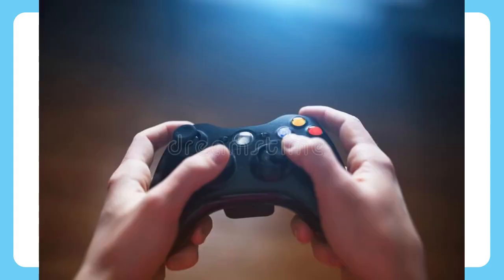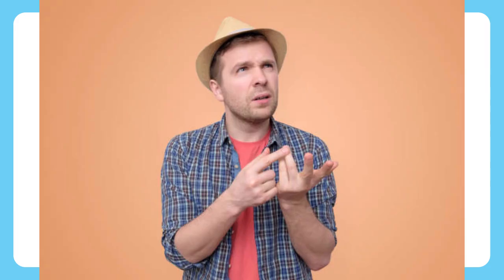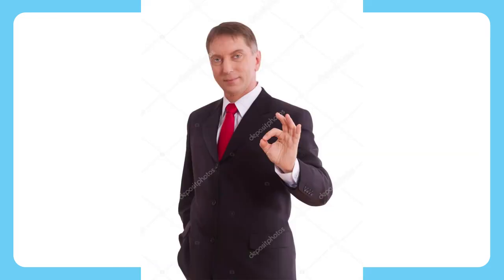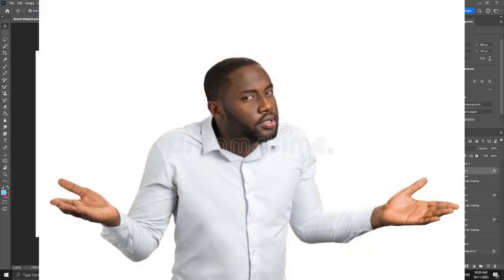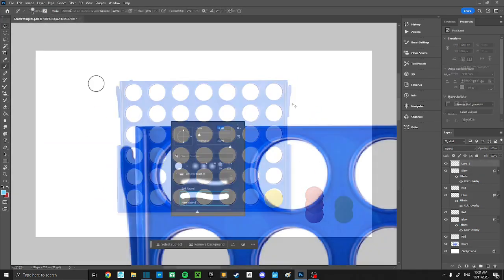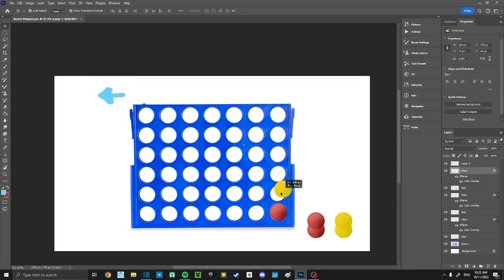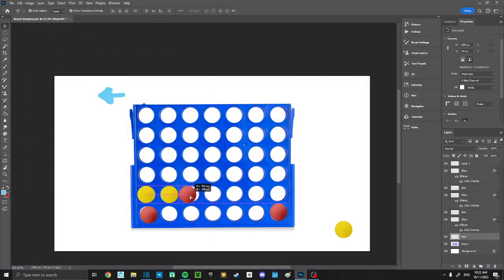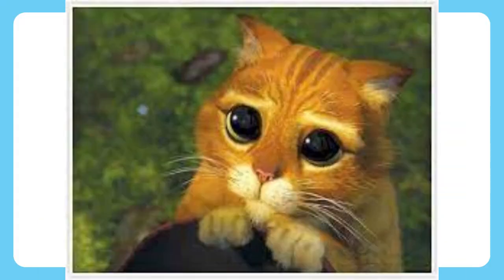I Made a BETTER connect 4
or on my website.

I think it is about time someone made Connect better

0:00 - Start
0:47 - 😡 connect 4 Bad 😡
1:01 - Something
1:47 - Coding send hep